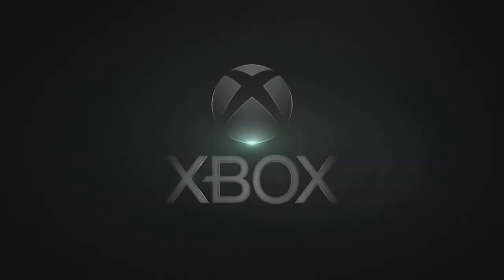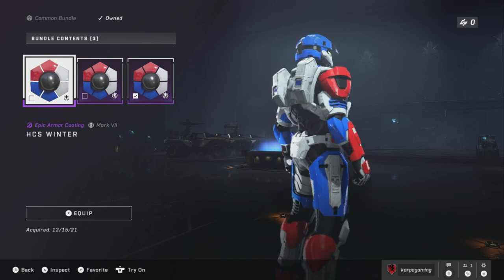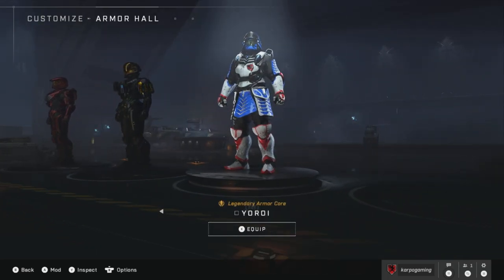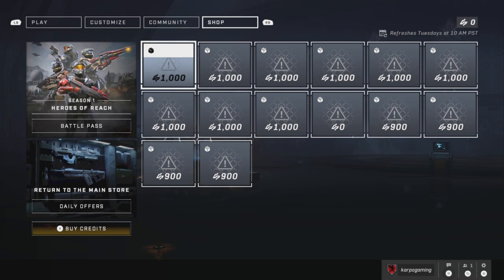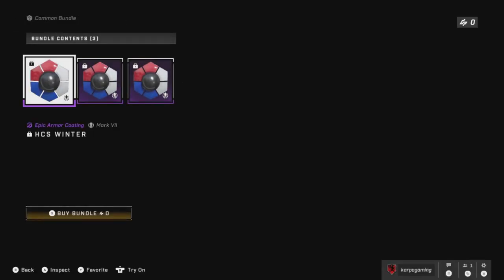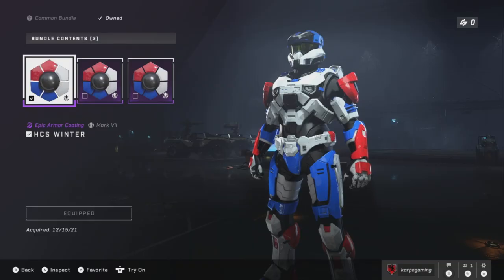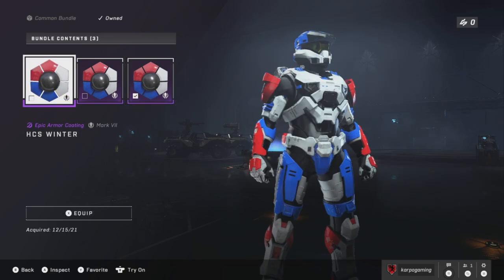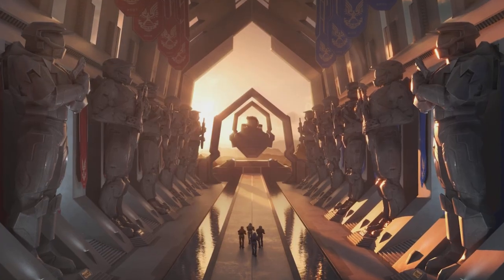Halo Infinite: AMAZING! FREE HCS "Winter Armor" Coating! (How To Get It)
To Clebrate Halo Infinite and HCS theres a FREE Winter HCS Armor Coating that we can get for quite some time if you didnt know, Today i'll show you how to bag it. Enjoy.

Halo Infinite: AMAZING! FREE HCS "Winter Armor" Coating!

Timestamps:
0:00​​ Intro
Outro